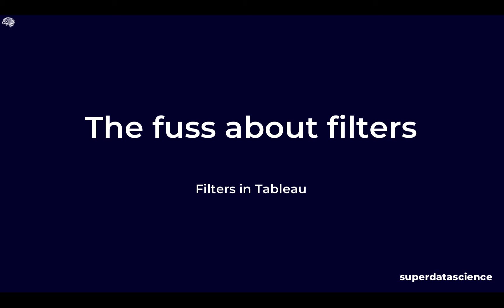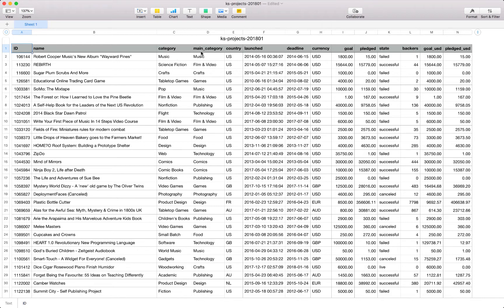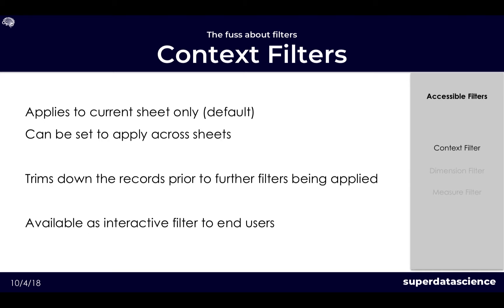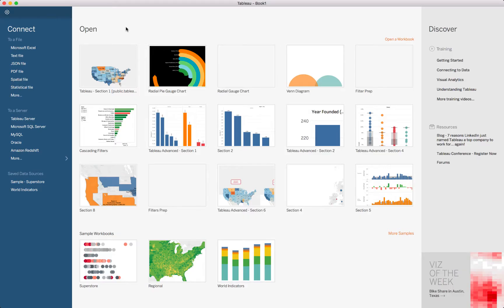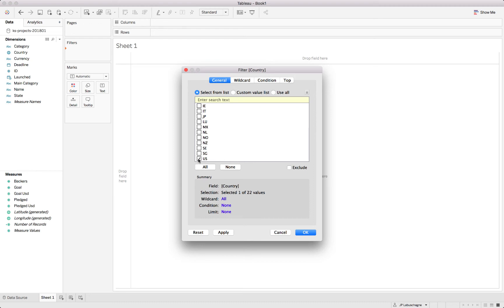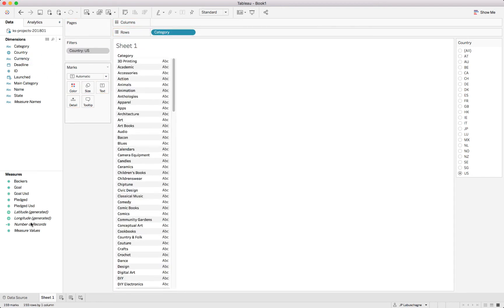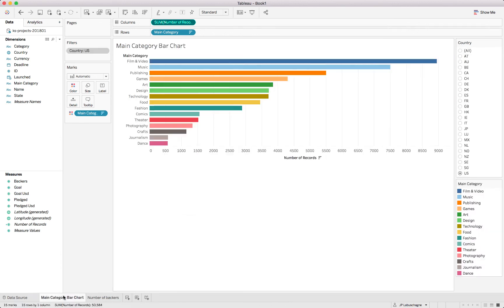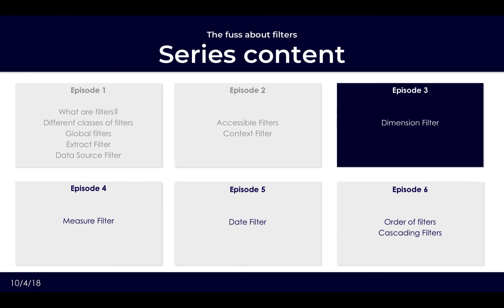TABLEAU FILTERS - CONTEXT FILTERS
- Getting started
- Tableau basics

Incorrectly implementing filters in Tableau has left many a Tableauer red-faced. Either from embarrassment due to incorrect results or anger due to performance issues.

Having results which are being disputed by your stakeholders during a presentation is worse than showing up to an exam with a pen that doesn’t want to write. In simple terms, you don’t want either.

It is not that the concept of filtering data is difficult, right?

Correct, but there are subtle differences between the various filter types and the application thereof.  Not only will the correct use ensure correct results but they are also key to improving performance when using larger dataset.

During this video series we will take a journey through the world of Tableau filters, stopping at each type to understand the use, what makes it unique, and how to apply it best. We will even look at how to combine them at the end!